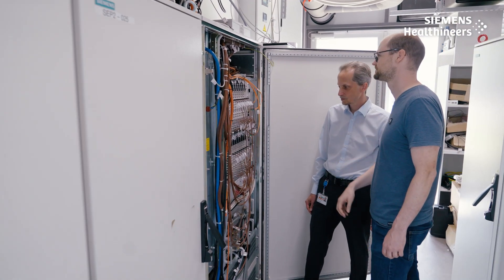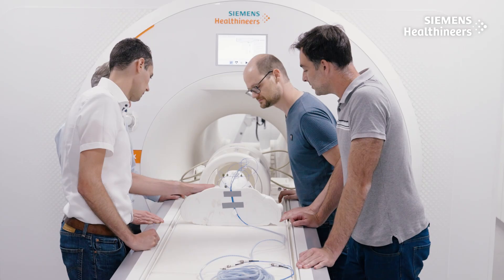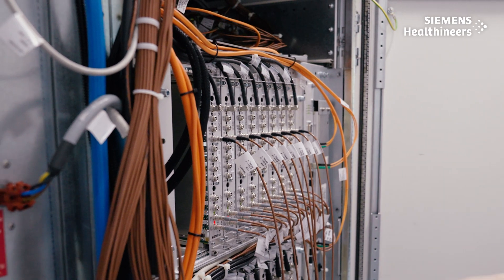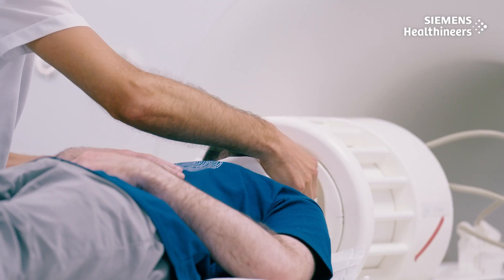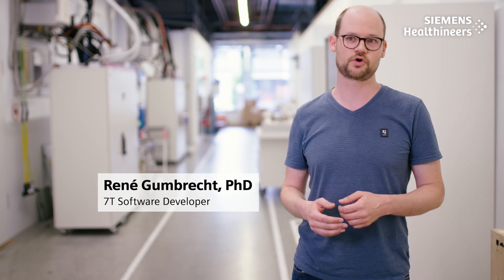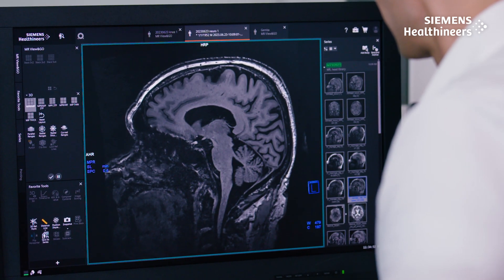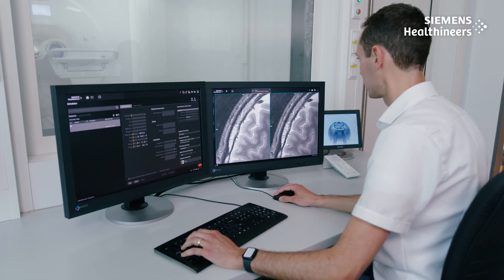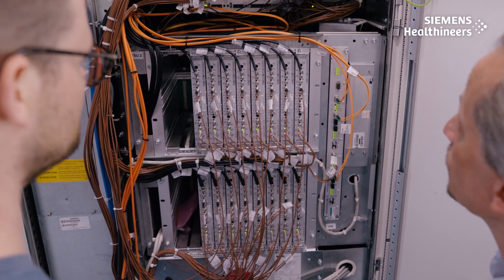Bringing 7T MRI to clinical routine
Seven tesla magnetic resonance imaging (MRI) started as a research tool 20 years ago. With its ultra-high resolution and brilliant contrast, scientists saw things they could not see before. Thanks to ongoing MRI development, smart inventions, and brilliant brains, the advanced MRI technology is now ready to benefit patients in clinical routine in neurology and musculoskeletal imaging. Meet the team that brought 7T MRI technology to clinical use and learn about the challenges they needed to overcome.